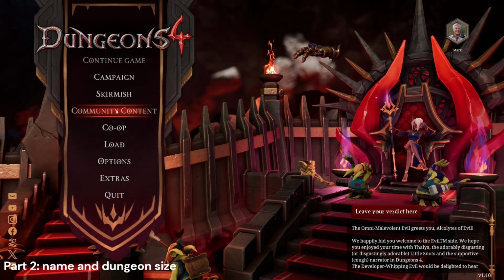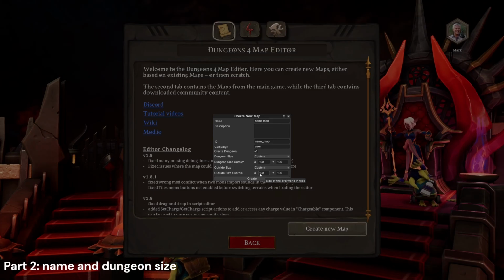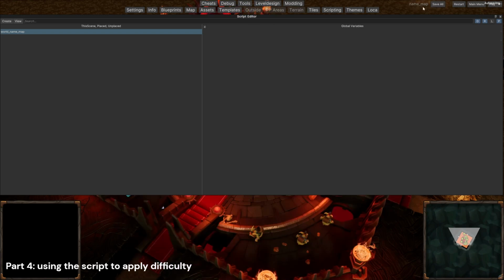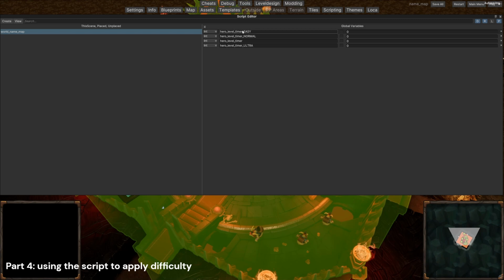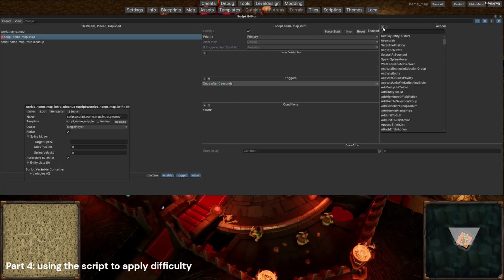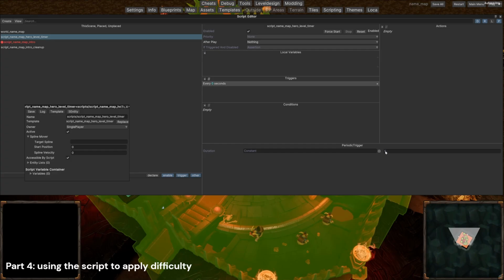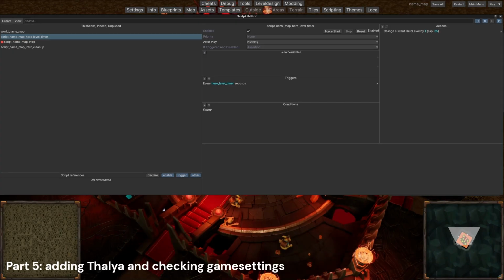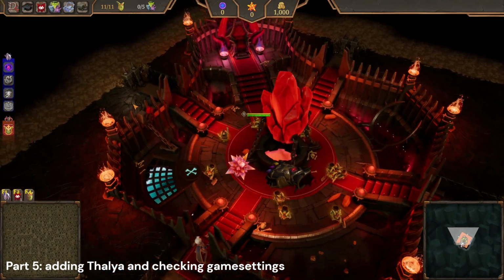Dungeons 4 map editor tutorial video 1; creating your map, adding settings and applying difficulty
Part 1: intro = 0:00
Part 2: name and dungeon size = 2:00
Part 3: adding game settings = 4:43
Part 4: using the script to apply difficulty = 5:59
Part 5: adding Thalya and checking game settings = 15:40

I can mumble a lot and my English ain't that great so if there is any confusion don't hesitate to leave a commment.

Edit 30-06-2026: damn... just noticed that the devs of Dungeons 4 had released additional tutorials in the end of 2023 that would have helped me a lot and saved me hours and hours of pointless searching... I wasn't aware of that when I made my own 11 tutorial videos.